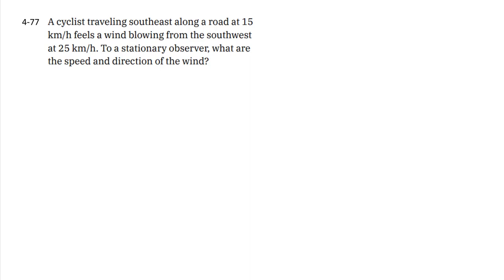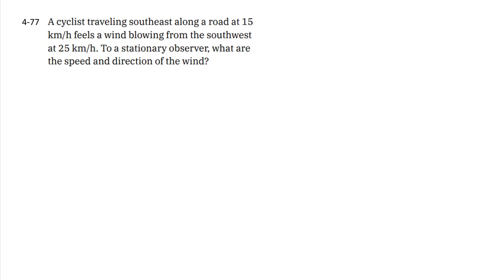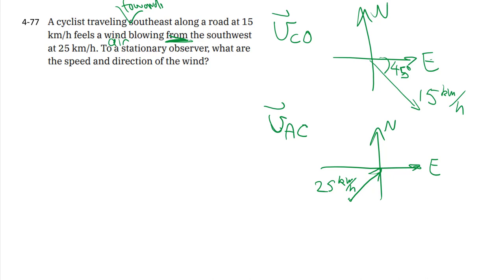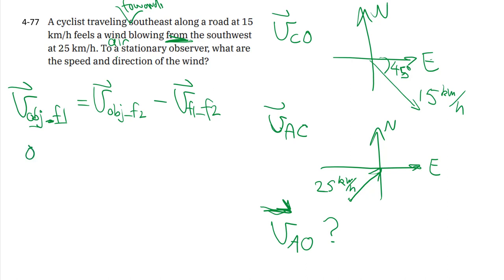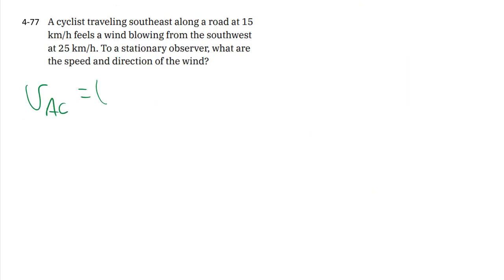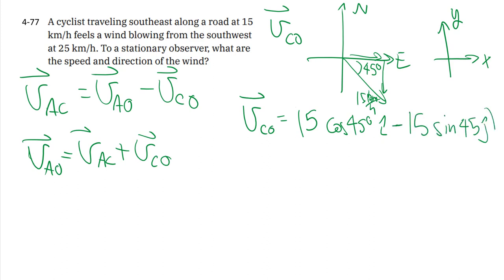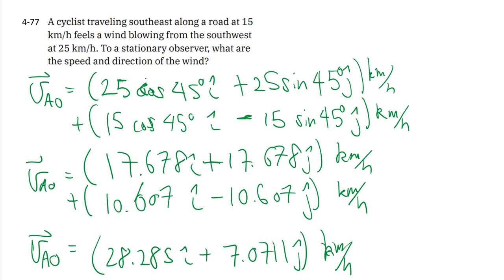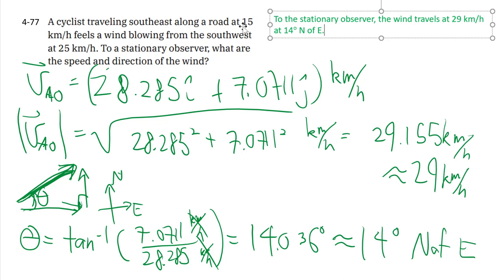4-77 Relative velocity